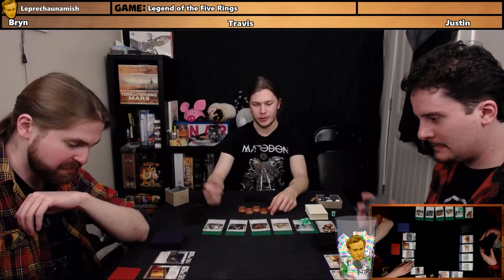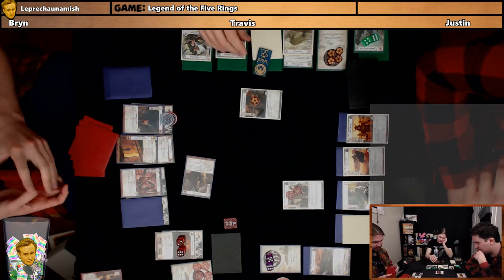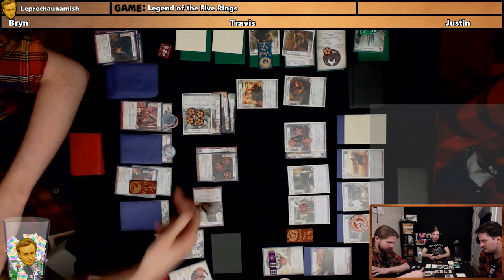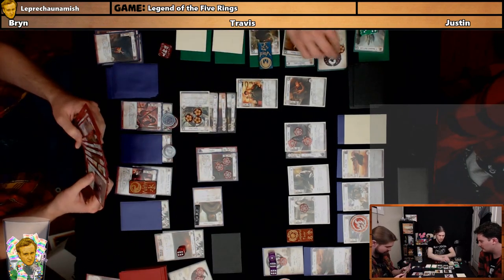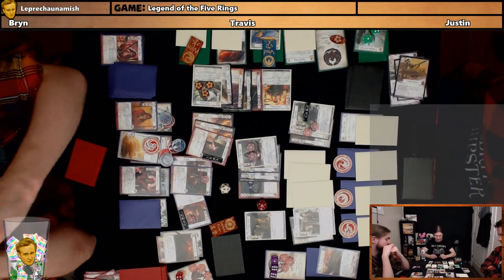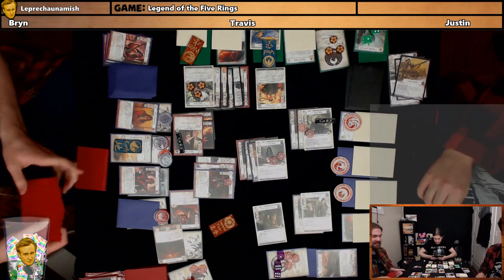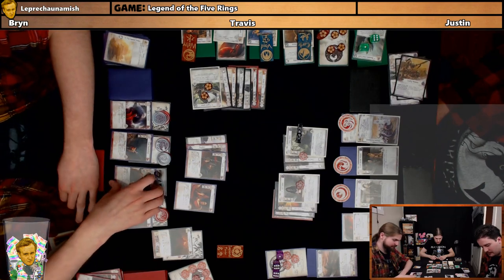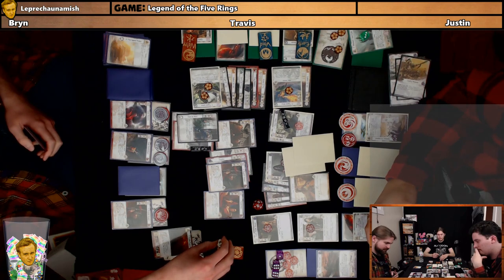LEGEND OF THE FIVE RINGS: THE CARD GAME Multiplayer #8 | Scorpion vs Dragon vs Unicorn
We're back at it! This time... with new cards.

(This also helps us have longer streams on our Twitch channel!)